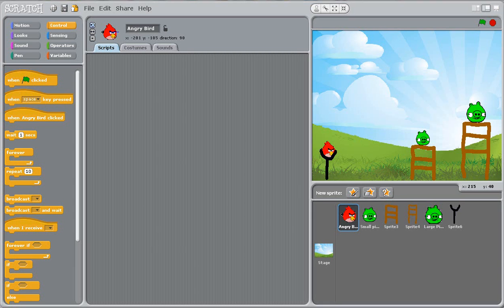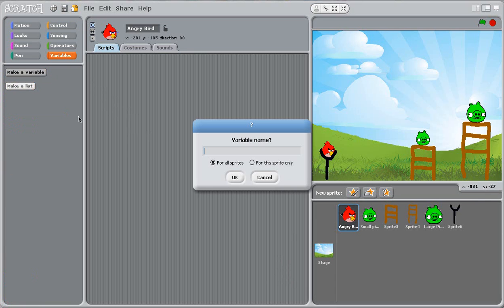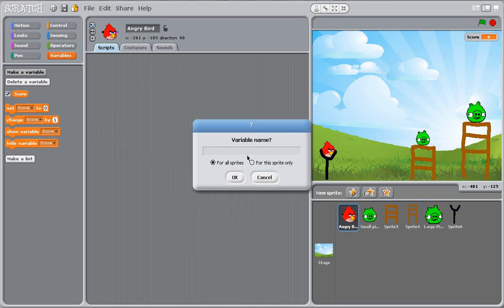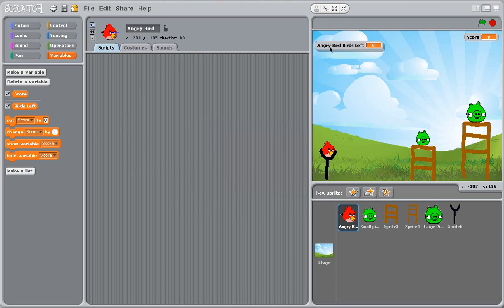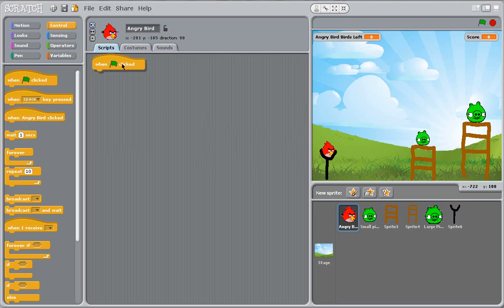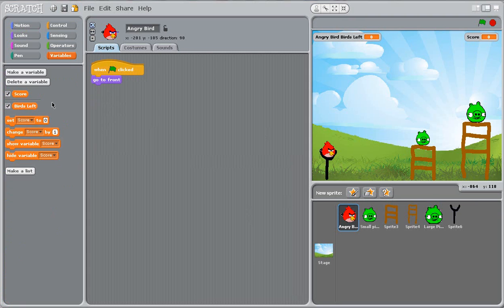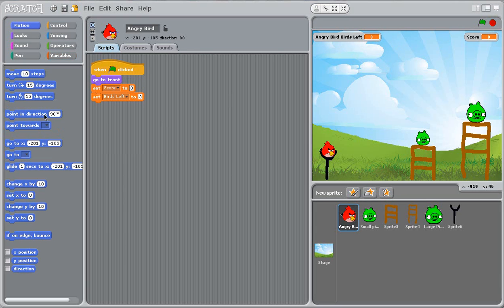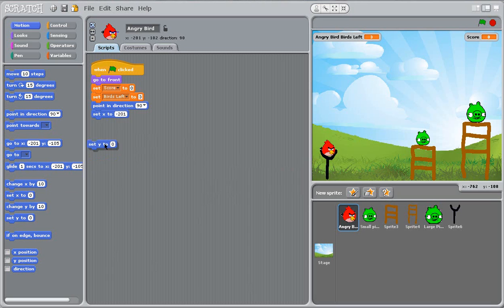Angry Birds 2 Setting up variables and initialising